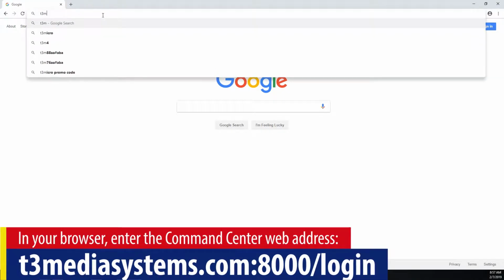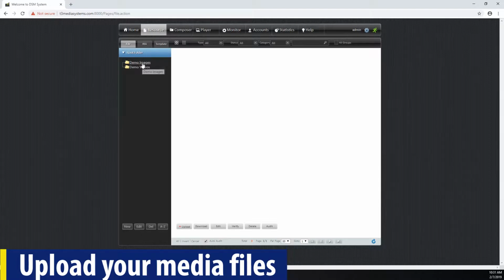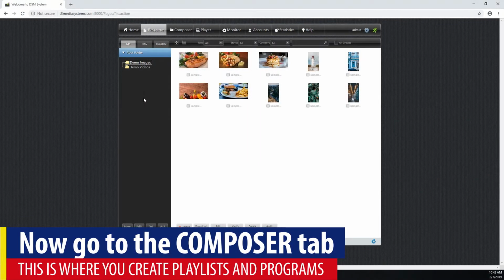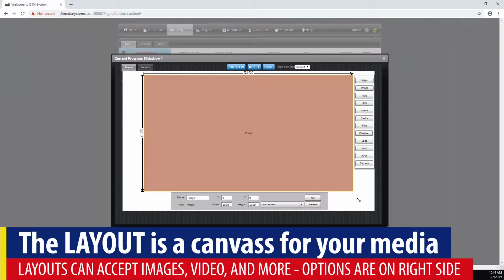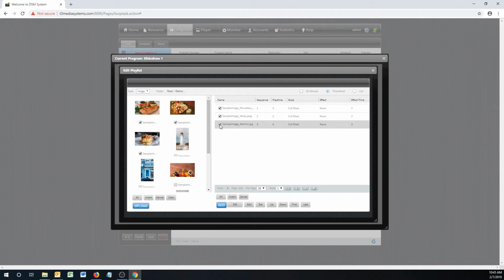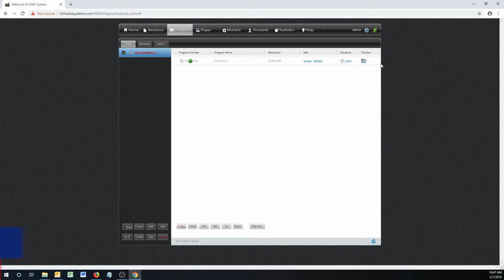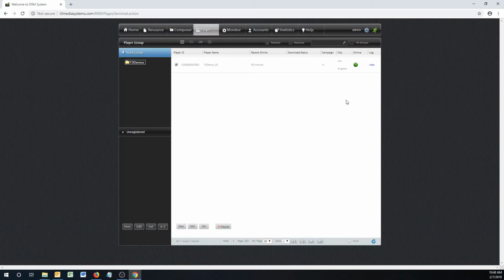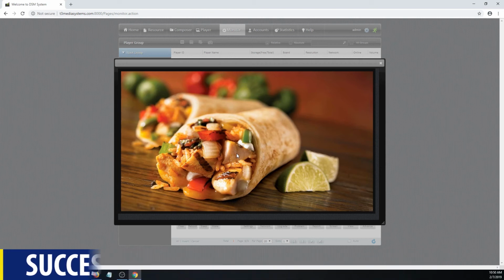DSM80 BasicOperation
How to get started with your new digital signage system. Includes overview of the online Command Center, and how to build and publish your first playlist.